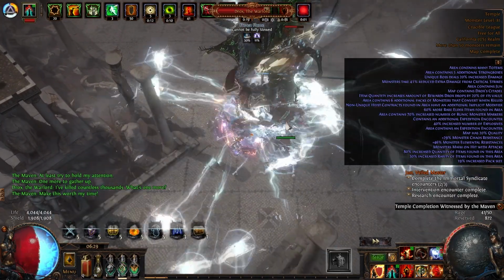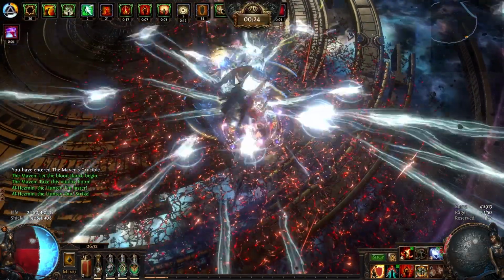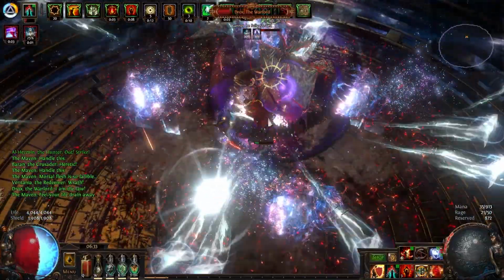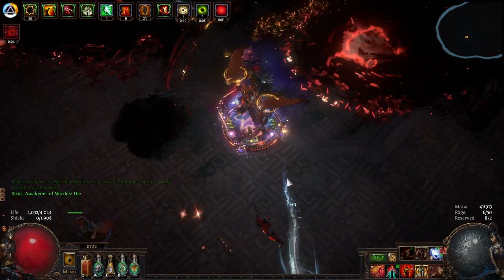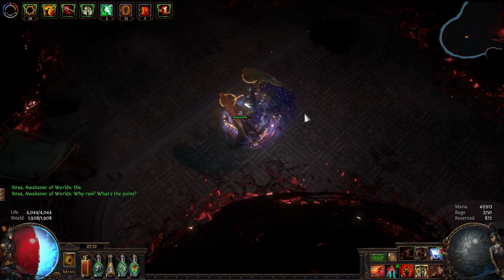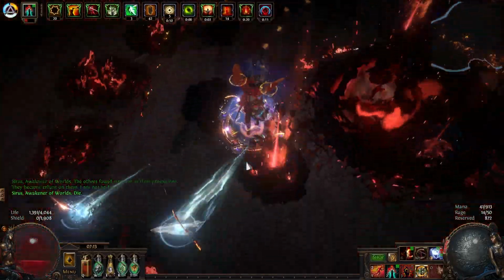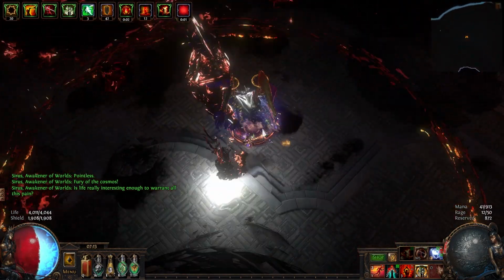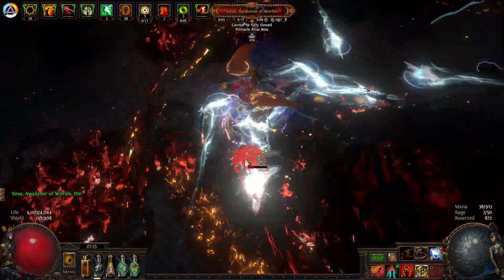Crucible League - Cold Convert SST - Thoughts and Showcase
Closing thoughts on the stand-out build for the league.

TL;DR: Champion is strong, hatred/heatshiver is still broken. Chance/scour is not fun.